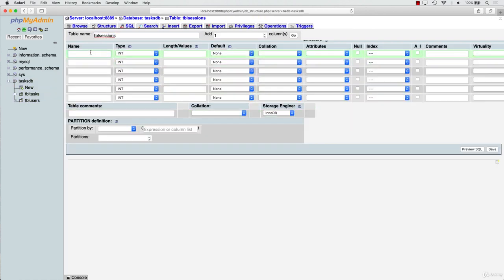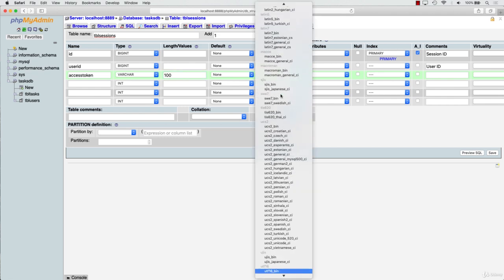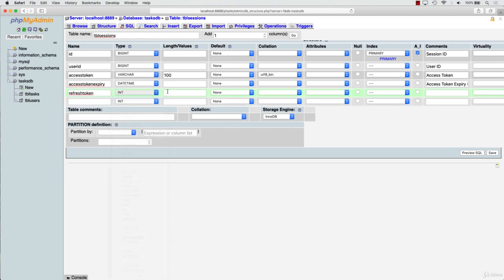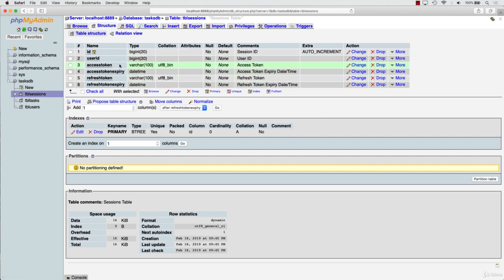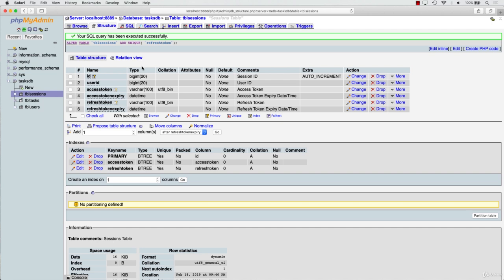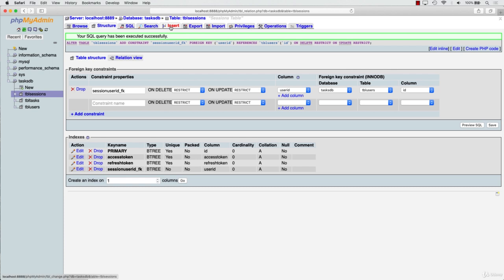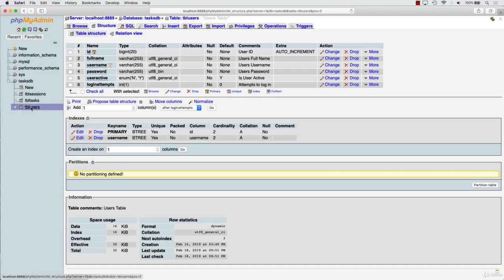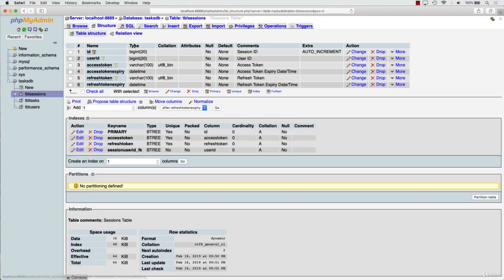025 Sessions Table Creation